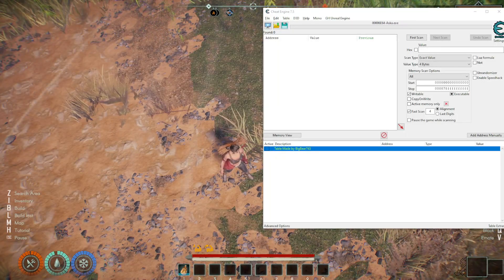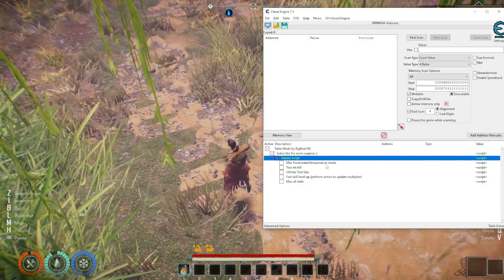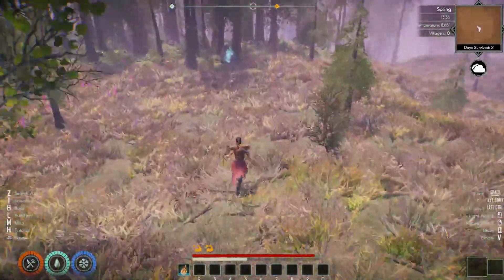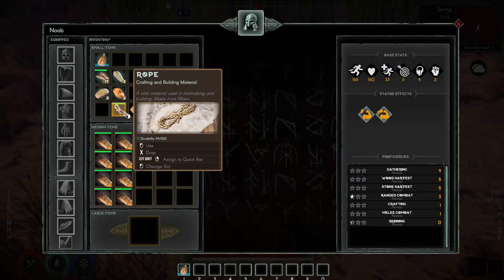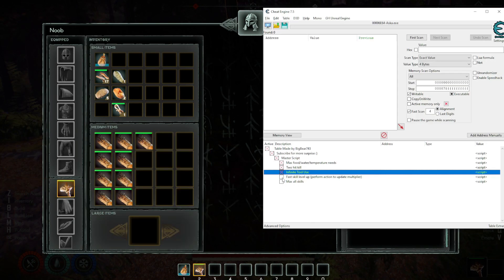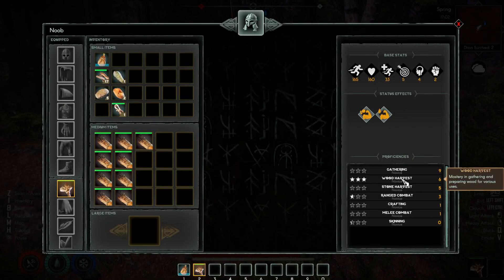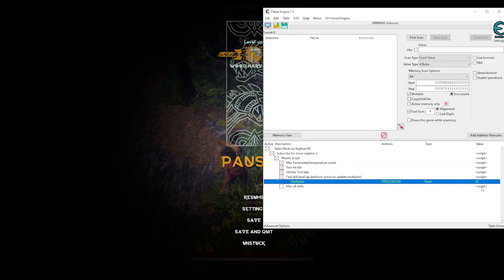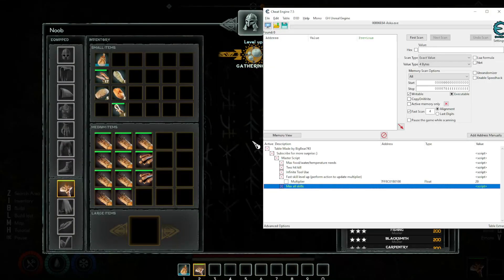ASKA - Cheat Engine table - +5 Trainers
I'm back after a long break, has been learning and training a lot with scripting and coding plus reverse engine. It take me longer to learn than others but well, my skills are a little better than before.
Today I bring you ASKA table with 5 trainers